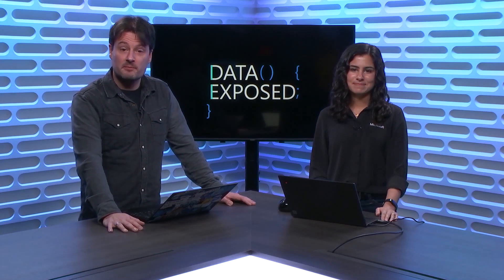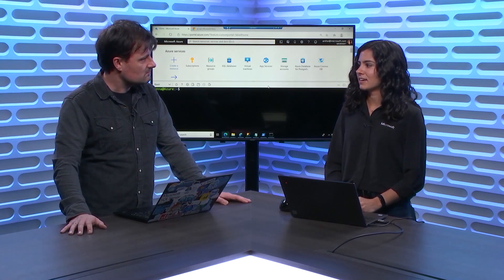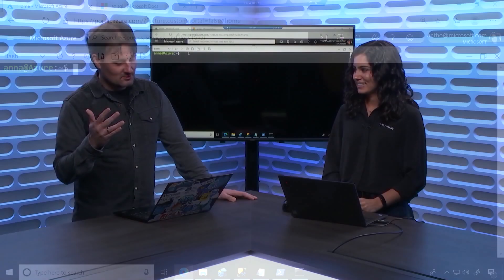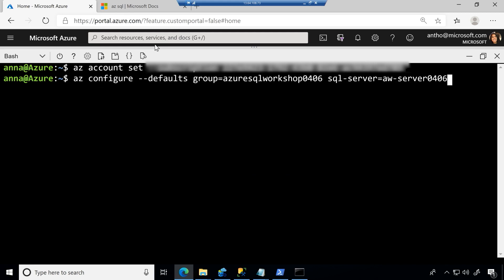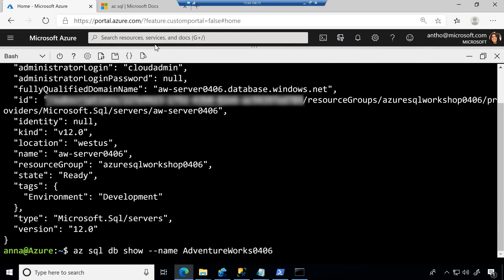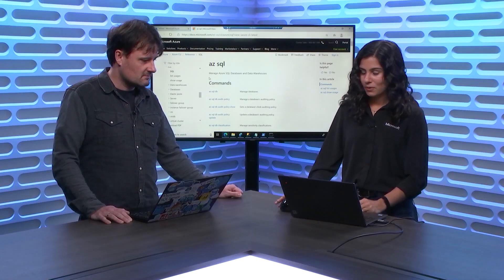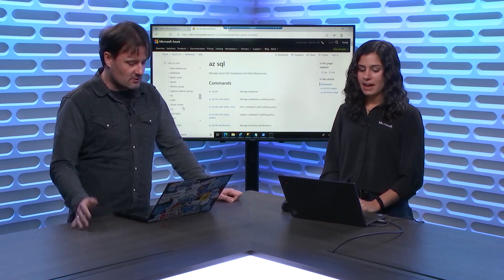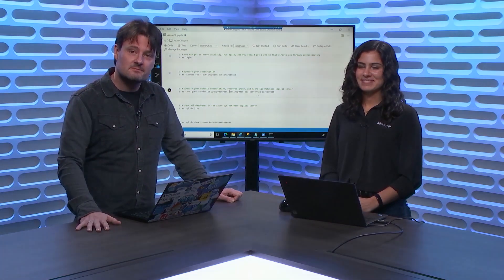Intro to Azure CLI for Azure SQL | Data Exposed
In this video, Anna Hoffman and Jeroen ter Heerdt discuss and show how you can get started with Azure CLI and the Azure Cloud Shell with respect to Azure SQL.

[00:00] Intro
[00:38] Intro to the Azure Cloud Shell (ACS)
[01:06] Switch between Bash and PowerShell in ACS
[01:20] Azure CLI is cross-platform
[01:48] Set Azure subscription
[02:05] Set default resource group and logical server
[02:28] Demo of Azure CLI SQL commands
[03:37] All Azure CLI commands available
[04:28] Azure CLI in PowerShell notebooks in Azure Data Studio

Follow Anna Hoffman and Jeroen ter Heerdt on Twitter